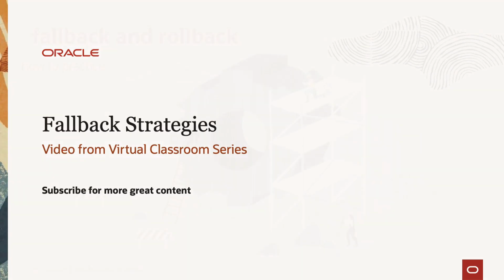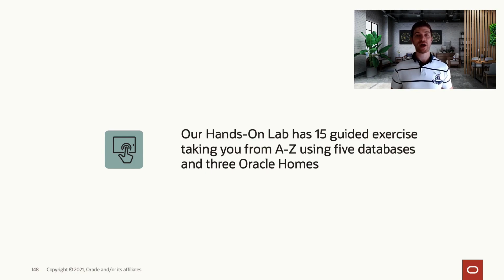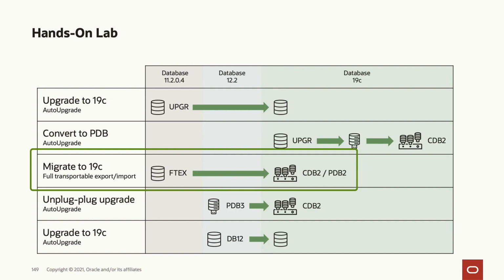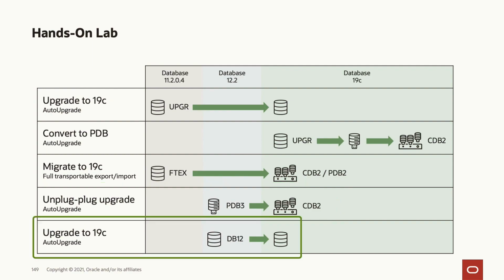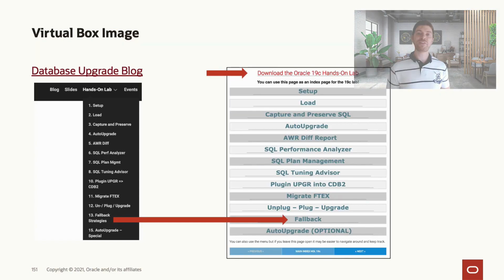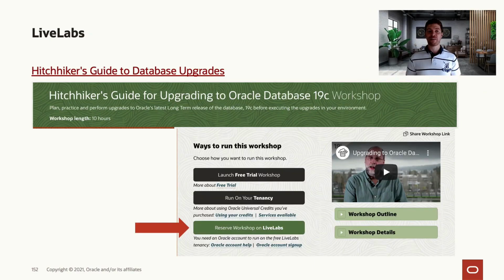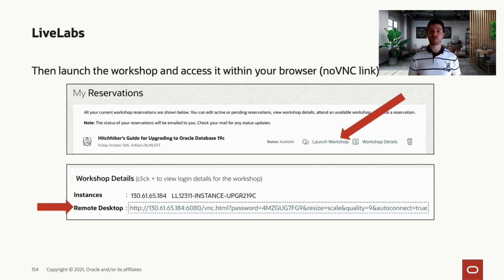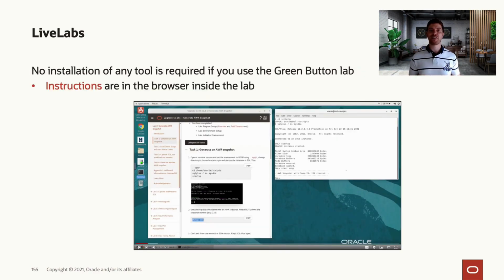Practice is important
When preparing for a major operation it is key to practice the fallback options. In this video, you can see how to use our Hands-On Lab to practice.